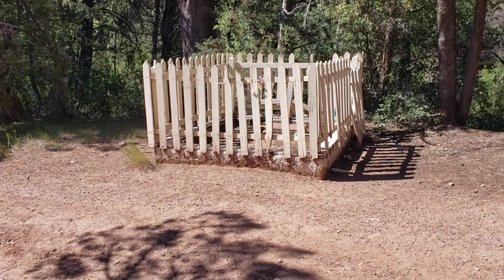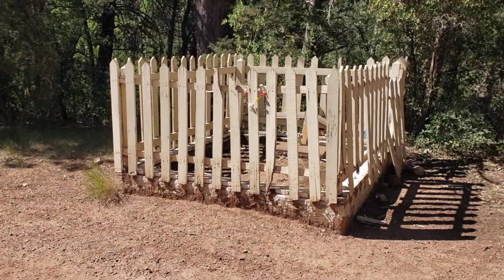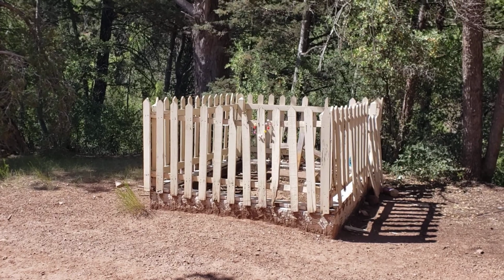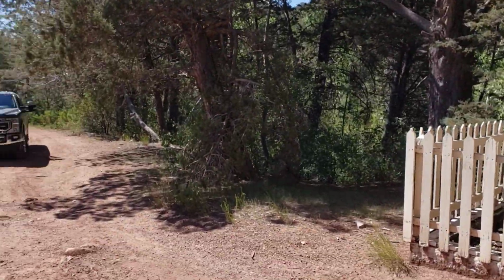A little glimpse of history: The Holder gravesite.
Tucked away in a little spot off of State Route 87, between Payson and Pine (Arizona) is a little white picket fence. Hundreds of people drive by it every day, either not noticing it at all, or maybe wondering what is there. Well, it's the grave of a mother and her young daughter, who died during a disease epidemic in 1900 124 years ago. Let me tell you the story.